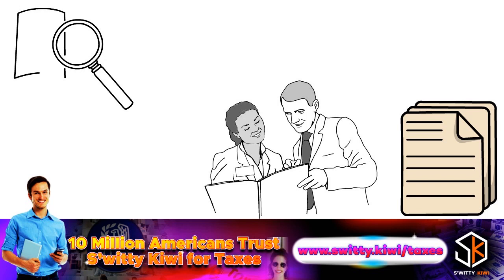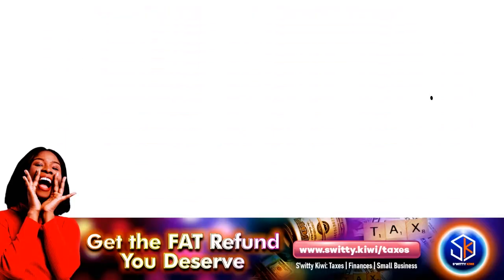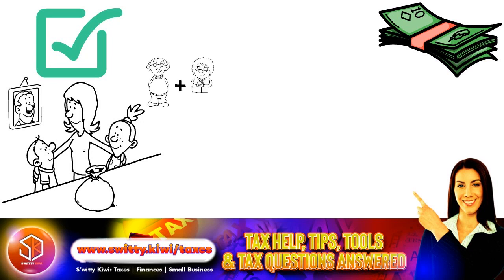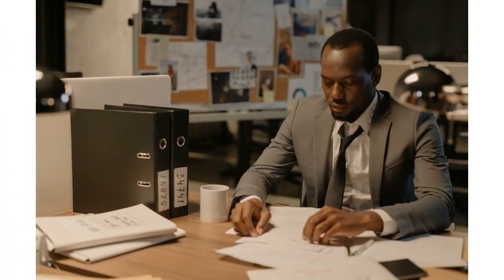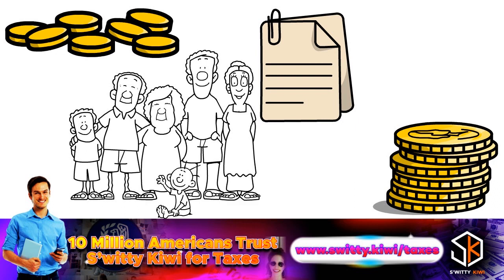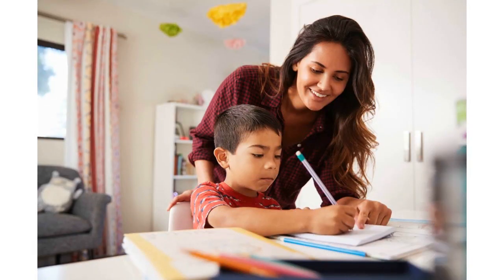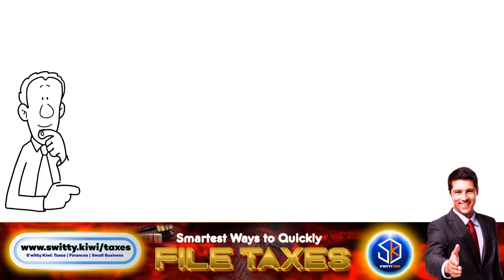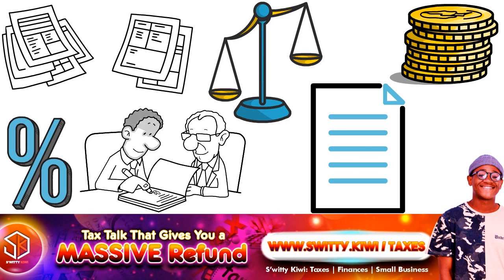Guide to Filing Taxes as Head of Household (2024) | Maximize Your Refunds: EXPERT Tips💰TAXES S5•E13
Guide to Filing Taxes as Head of Household (2024) | Maximize Your Refunds: Expert Tips for Head of Household Taxes. Avoid Costly Mistakes! for more.
👇UNLOCK YOUR BUSINESS POTENTIAL TODAY! START MAKING MILLIONS *NOW* !👇👇
🔥 Parcel Forwarding Services That Are So Fast, It's Crazy How They Do It!